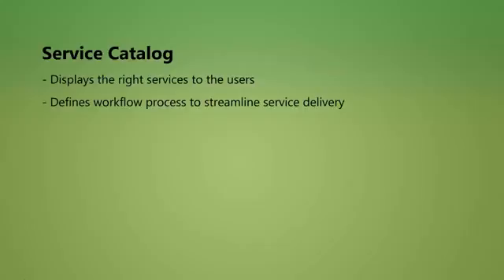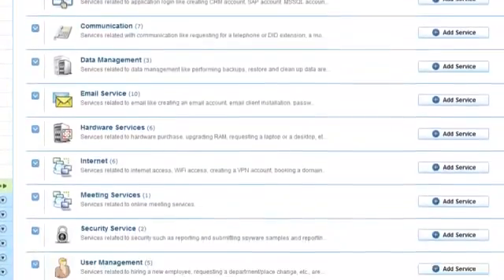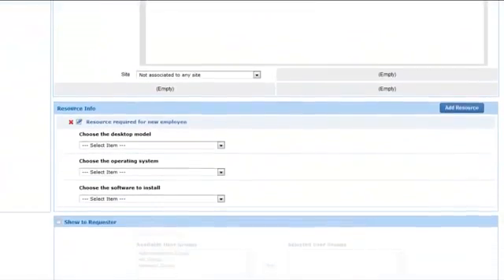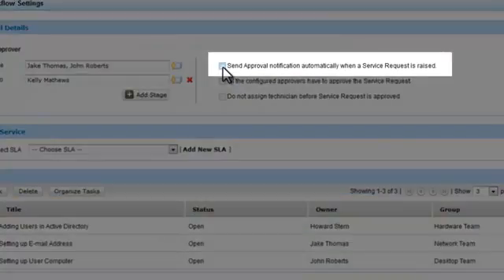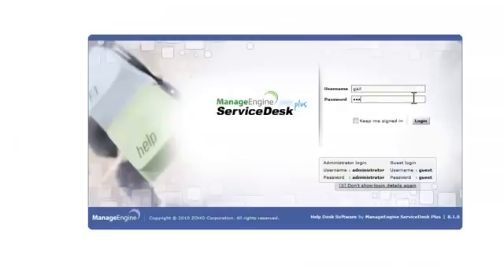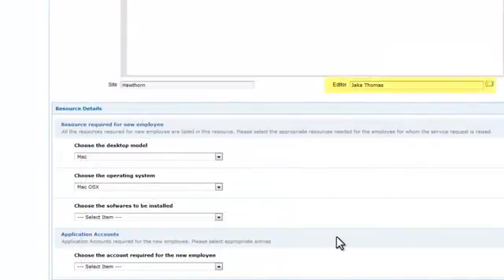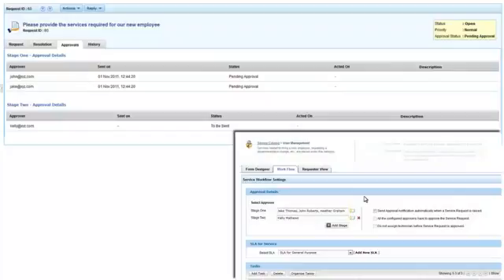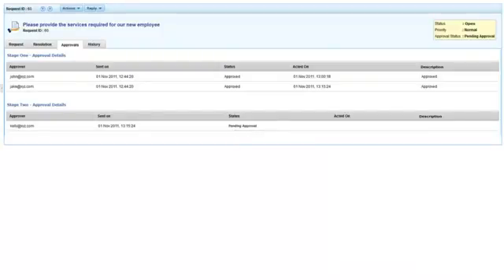ServiceDesk Plus Service Catalog